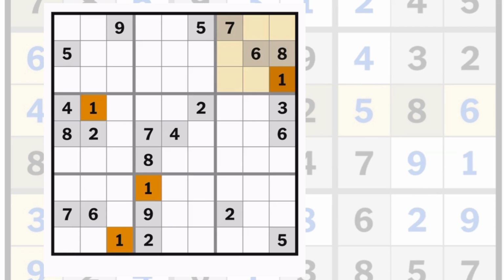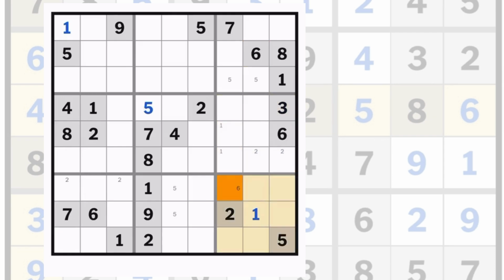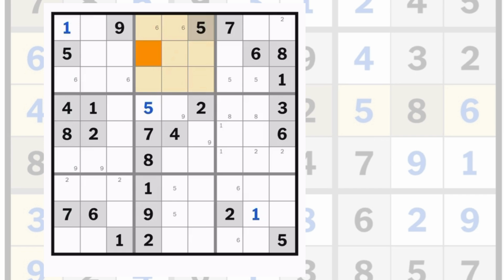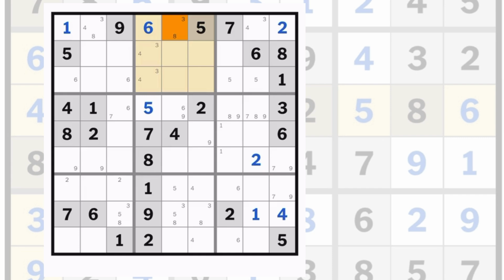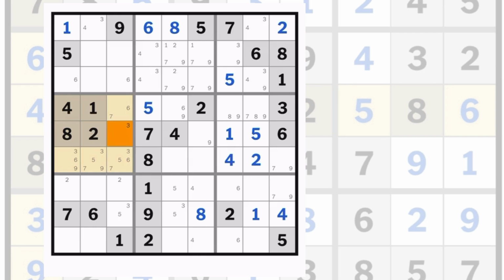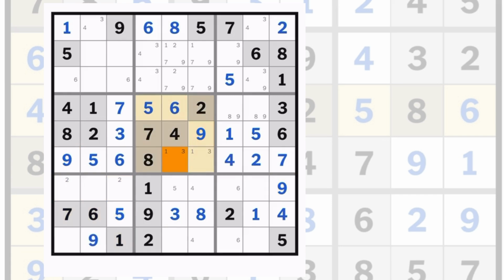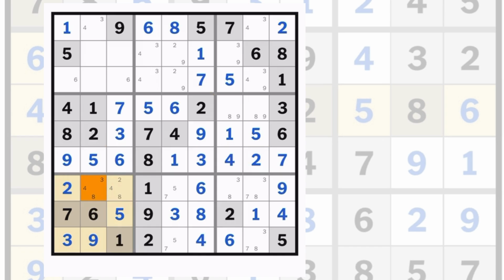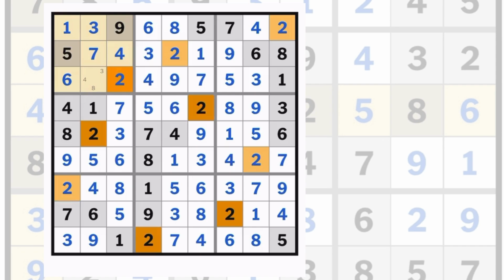How to Solve NYT Sudoku HARD Puzzle of 25-11-2025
Join me to view the video on how I solved today's 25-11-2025 NYT Sudoku HARD Puzzle using my strategy in under 20 minutes WITHOUT any Guesswork.
This video is for sudoku lovers, who would like to enjoy solving Sudoku without using any hints.
I would be uploading the videos on solutions to Sudoku regularly.